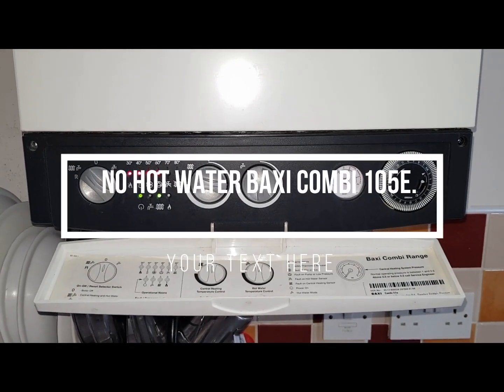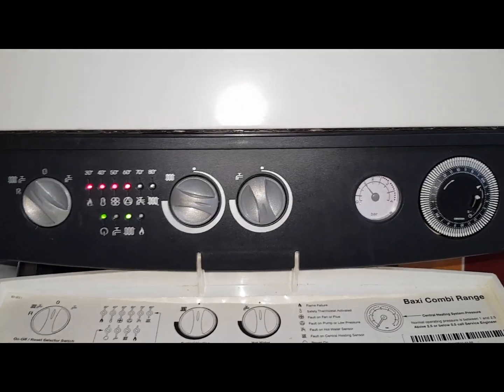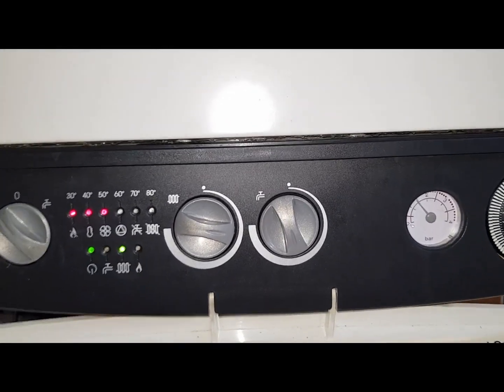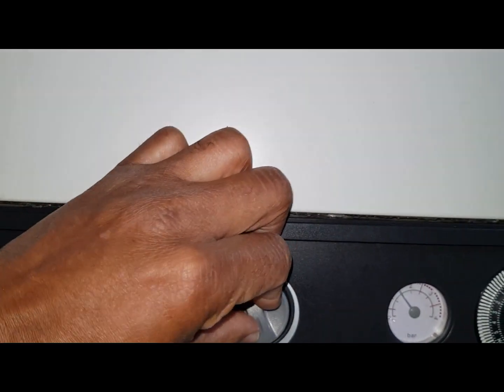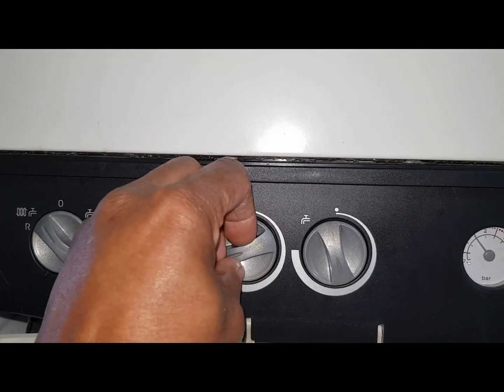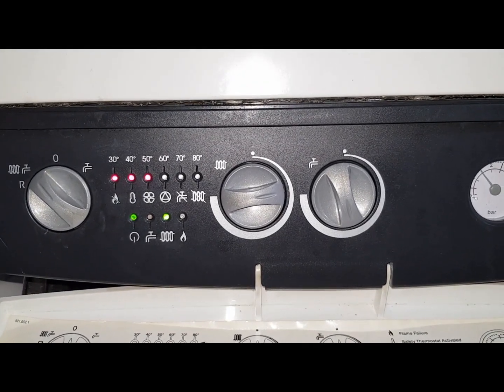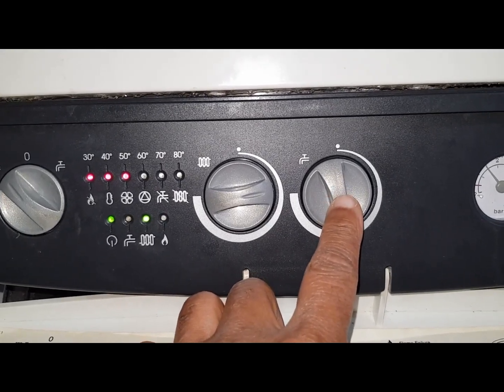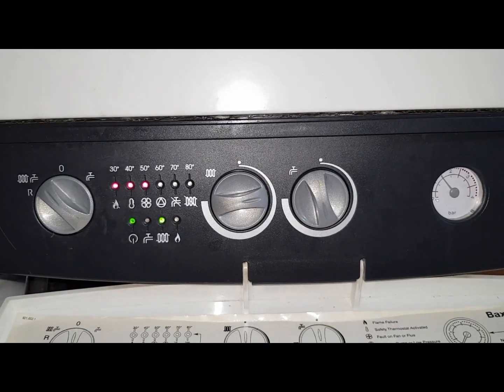No Hot Water Baxi Combi 105E . With Coach Tony Morgan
Translated titles:
Sin agua caliente Baxi Combi 105E. Con el entrenador Tony Morgan

Kein heißes Wasser Baxi Combi 105E. Mit Trainer Tony Morgan

Pas d'eau chaude Baxi Combi 105E. Avec l'entraîneur Tony Morgan

Sem água quente Baxi Combi 105E. Com o treinador Tony Morgan

कोई गर्म पानी Baxi Combi 105E। कोच टोनी मॉर्गन क

Geen warmwater Baxi Combi 105E. Met die afrigter, Tony Morgan

Без топла вода Baxi Combi 105E. С треньора Тони Морган

Sense aigua calenta Baxi Combi 105E. Amb l'entrenador Tony Morgan

Brak gorącej wody Baxi Combi 105E. Z trenerem Tonym Morganem

Нет горячей воды Baxi Combi 105E. С тренером Тони Морганом